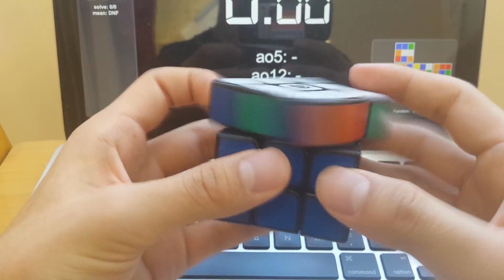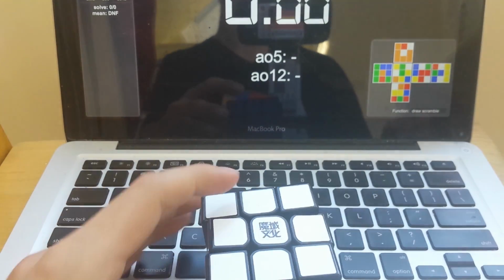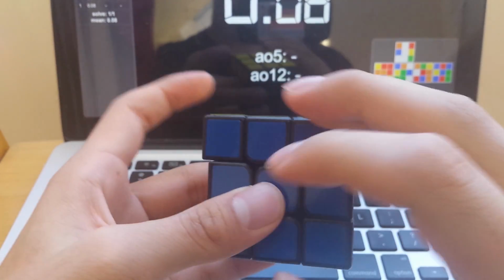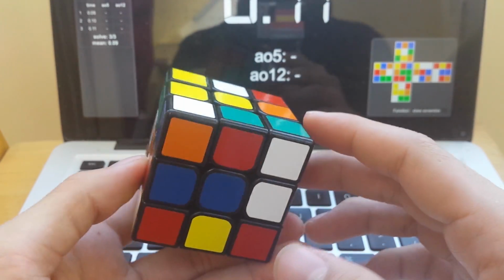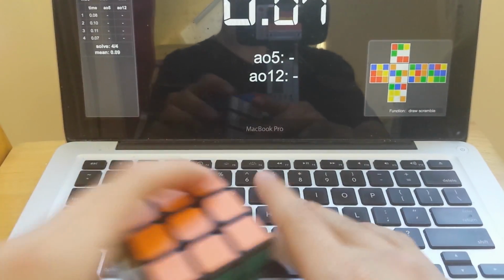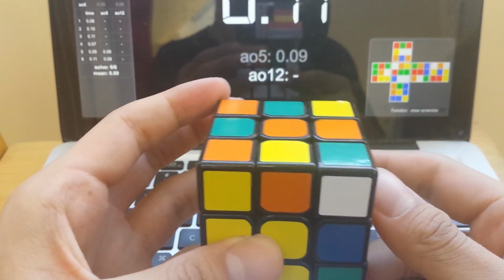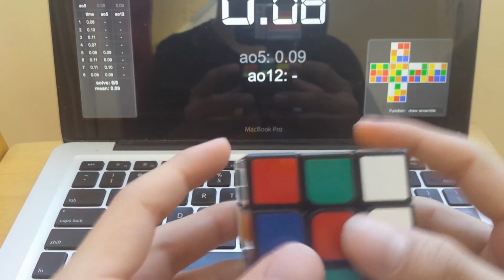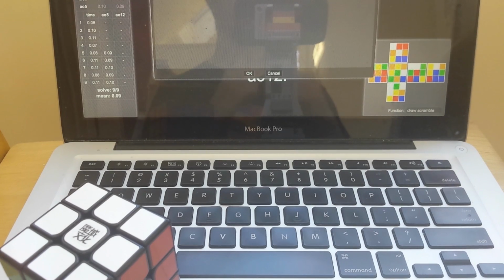12 Example Solves & 5.09 Reconstruction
yes it's Legos

1. B2 L2 U' F2 U2 R2 F2 U B2 D2 R' D' B' R' D F L' B' D' U2
2. D2 B' R2 F L2 R2 D2 F' R2 F L2 U R' F' L' D' R2 D B2
3. U' L2 F2 U2 L2 D B2 R2 U' B2 F D2 L' U' F' L2 U R B L
4. D L2 R2 U L2 R2 U R2 D L2 F2 R D' B2 L' B R F L B' D'
5. B2 U R' B R B D R' D2 R2 U' R2 L2 F2 D' F2 U2 R2 D R
6. B2 D B2 U L2 U B2 F2 L2 D' R2 F' L U B2 D' L2 B D' F L
7. R2 D2 F2 L' B2 F2 R2 D2 R' F2 L2 D R' U' B' L R' D' L R2
8. B2 D R D' F' D' B' D R2 D2 F' R2 F L2 B' D2 B2 U2 F2 U'
9. D2 L' F2 L' D2 L F2 D2 R' U2 R' U' R' F2 D' B' U' F' D2 U2
10. R2 F2 U2 R2 D R2 B2 D2 L2 F2 L' F' D' B D B' R' F U L'
11. R2 U F2 L2 D' F2 U L2 F2 U R' U2 F' U L2 D B L' R2 F
12. U' R B R L' D' B2 D2 F R D2 F2 U R2 F2 R2 F2 U2 F2 U

My (normal) Color Scheme(I didn't change the stickers on this cube yet)